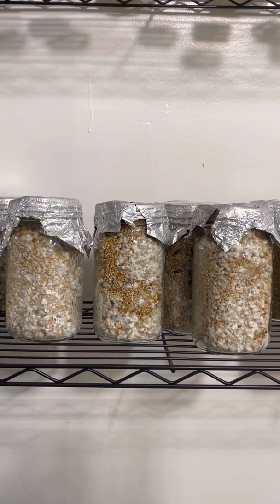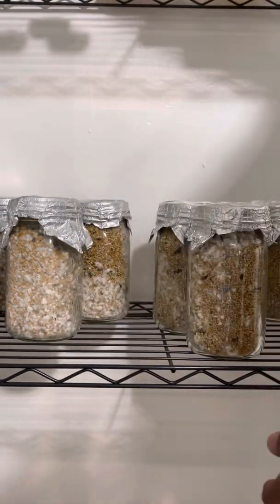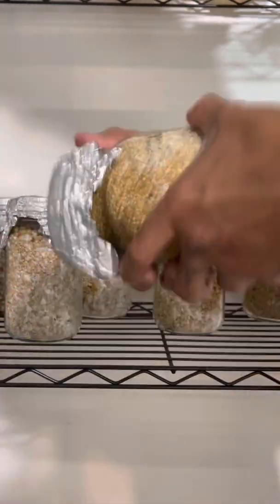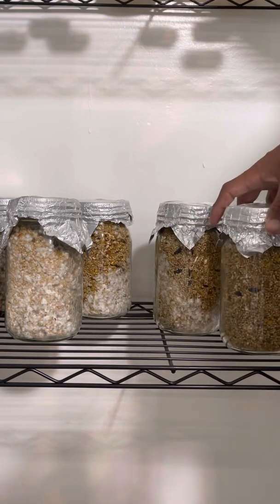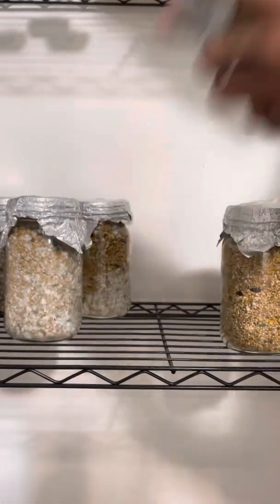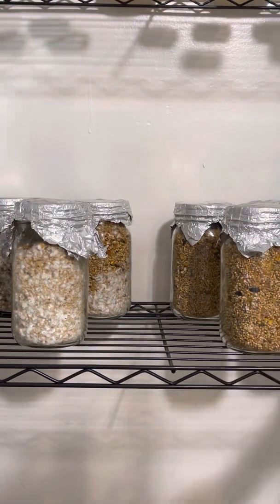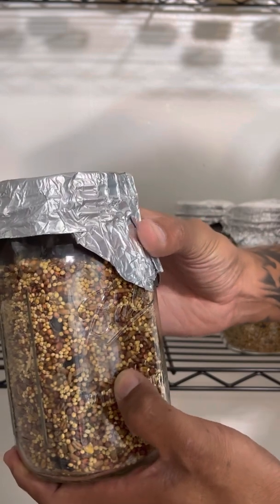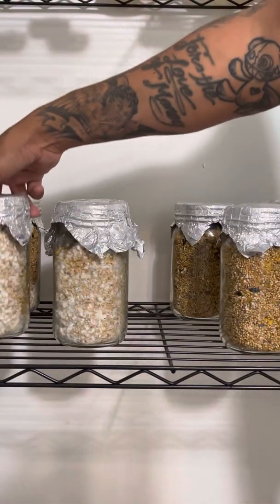shaking grain jar identifying contamination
here i shake wild bird seed and identify possible contam.